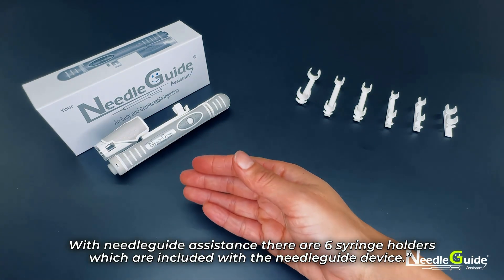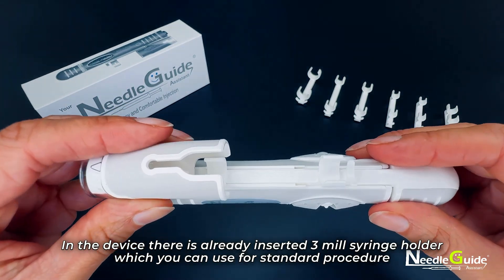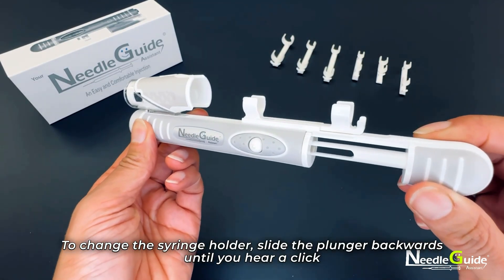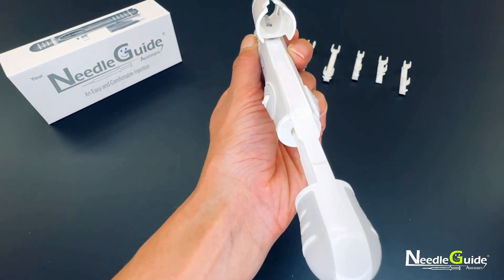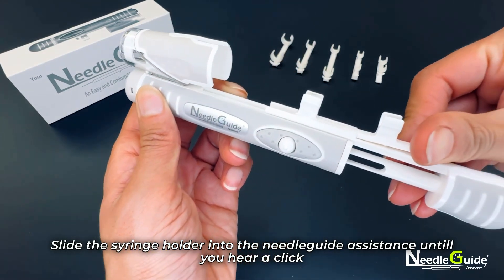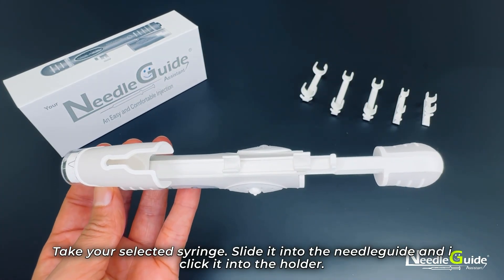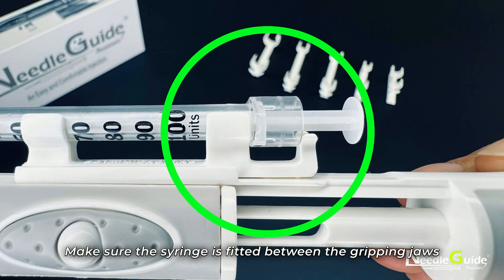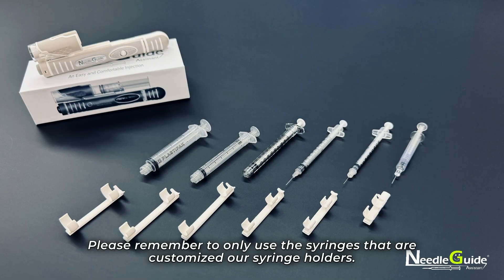Instructions on how to change the syringe holder on needleguideassistance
We provide 6 Syringe holders with the needleguideassistance, here’s the Instruction film on how to change the syringe holder.
Please remember to only use the Syringe holders we provide with the device. You can always order more syringes and needles that we will ship to you within 3-4 working days

Consult your healthcare provider to assist you in correct needle advice